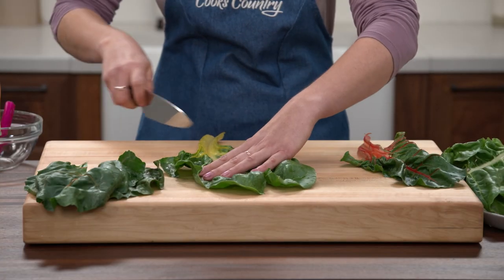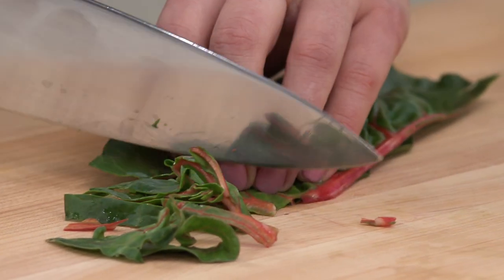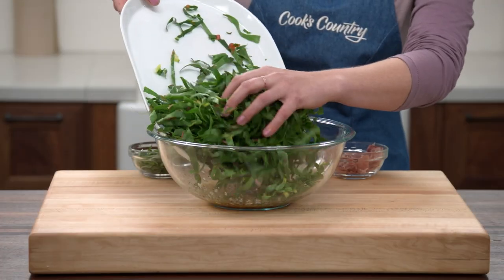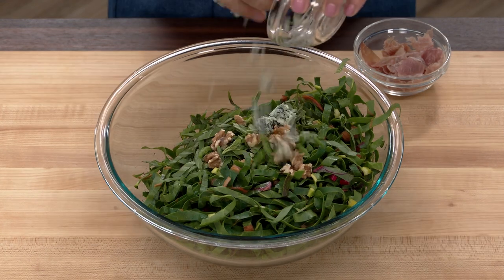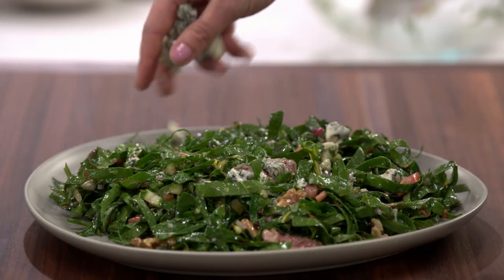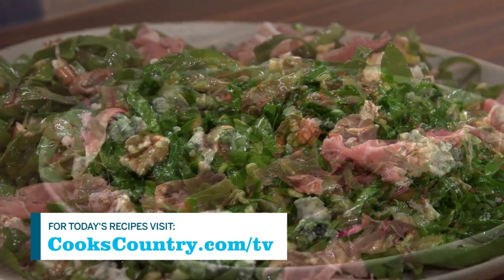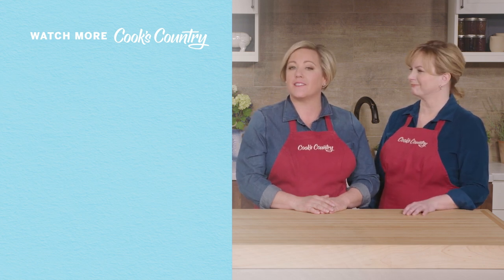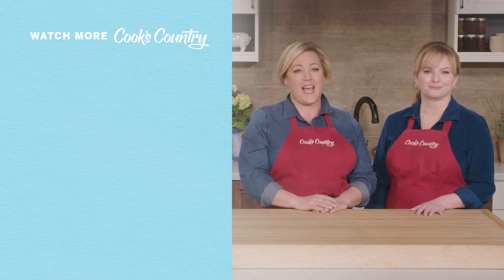The Best Winter Salad: Swiss Chard with Prosciutto, Basil, and Blue Cheese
The lightest, brightest way to eat this vegetable. Looking almost like a tangle of emerald-green fettuccine when plated, this shredded Swiss chard salad is one of the most beautiful recipes you can make with a fresh, vibrantly colored bunch of leafy greens.